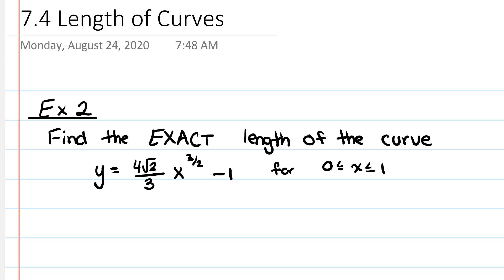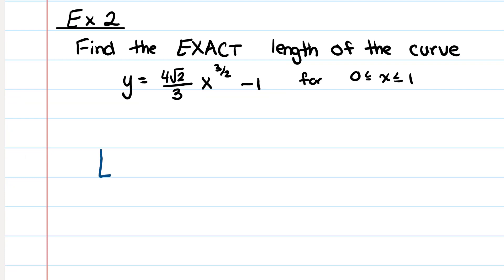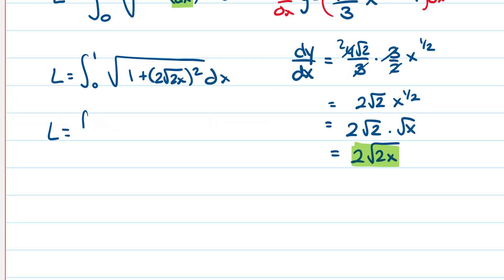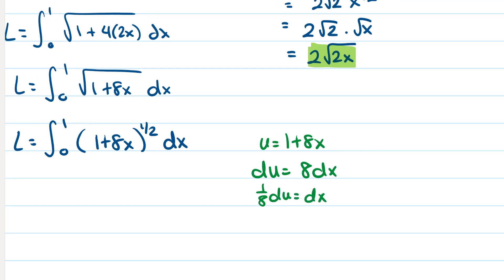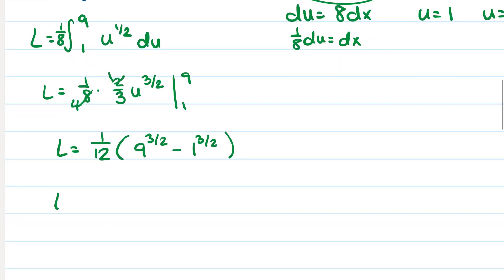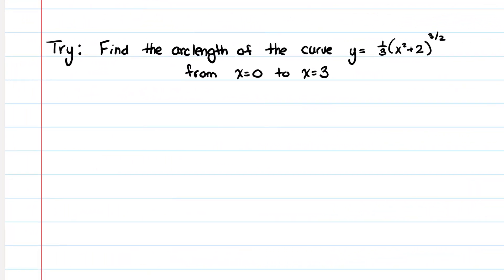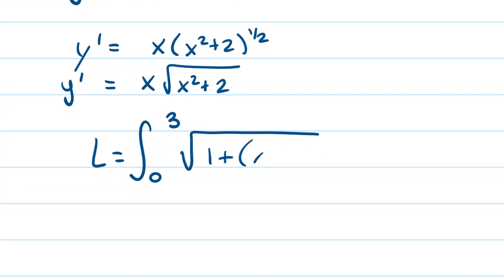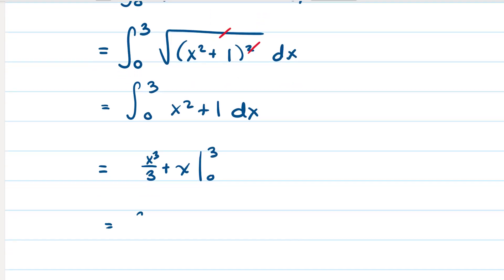7.4 Example 2